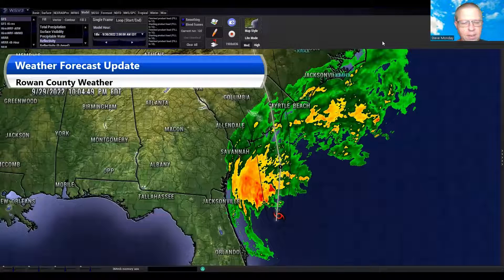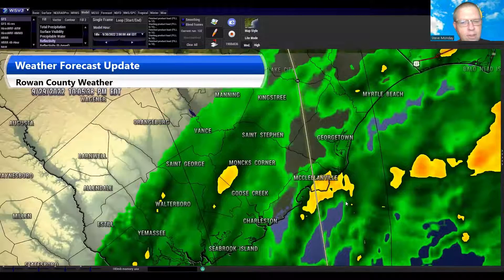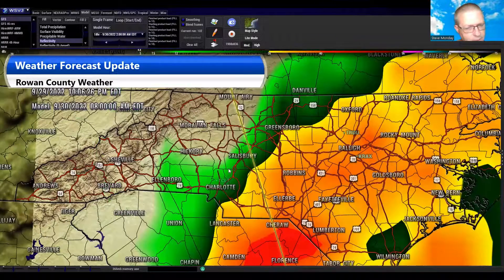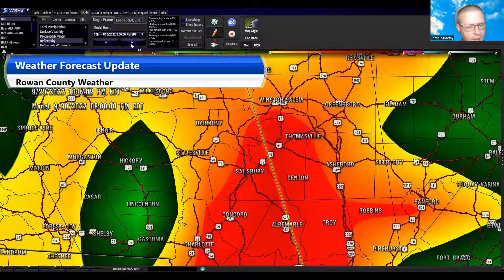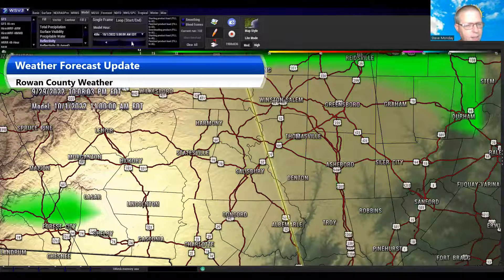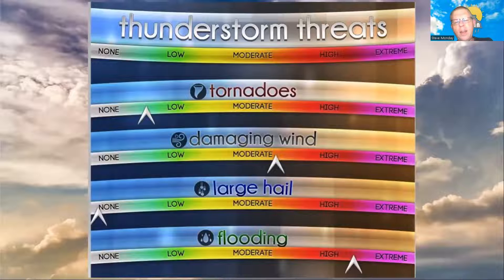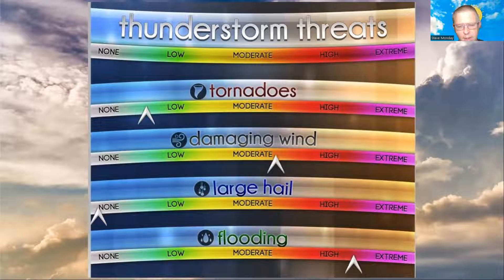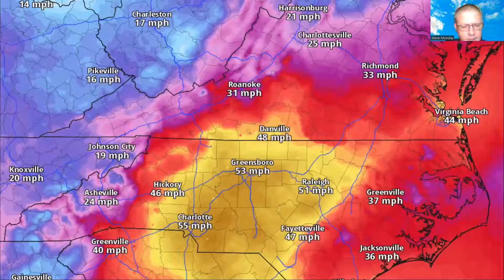Hurricane Ian 10pm Update 9/29/2022